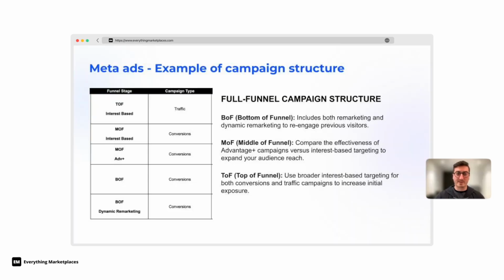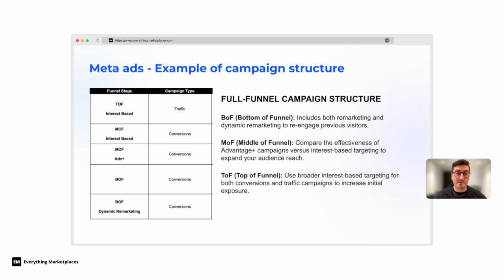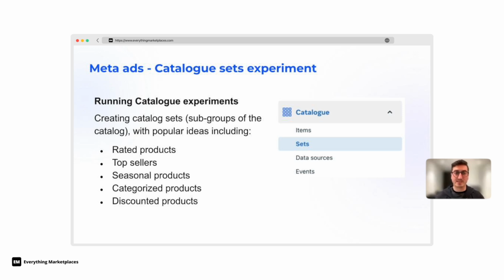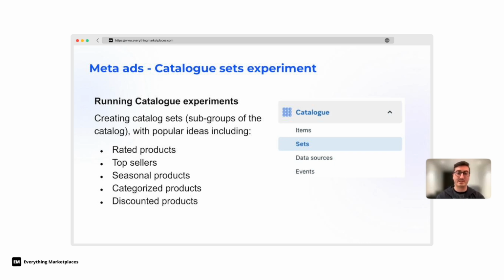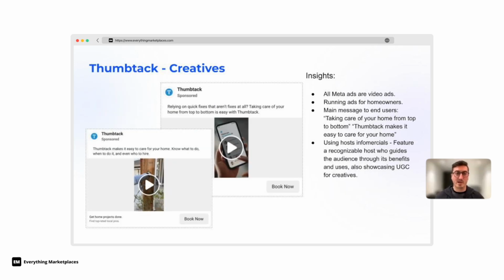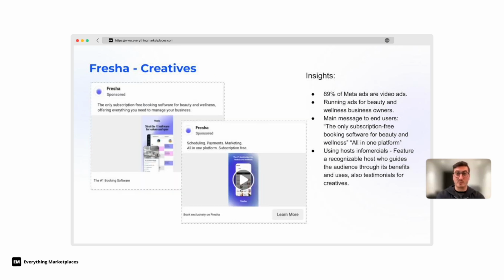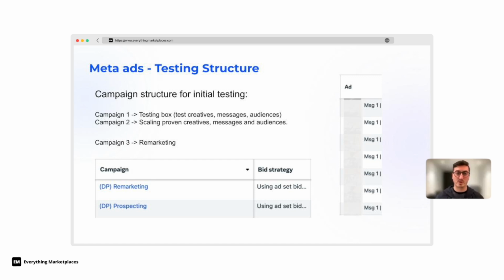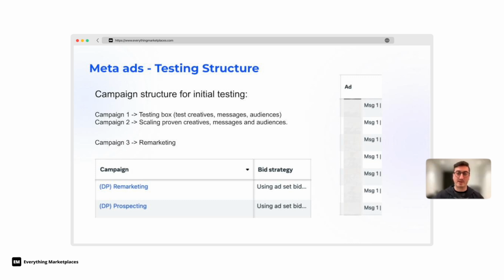How To Use Meta Ads For Marketplaces (With Examples)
Highlight clip from the 2/12 Everything Marketplaces community workshop on paid ads. This workshop covered a "Paid Ads 101", followed by a deep dive into using Google Ads and Meta Ads for marketplaces.